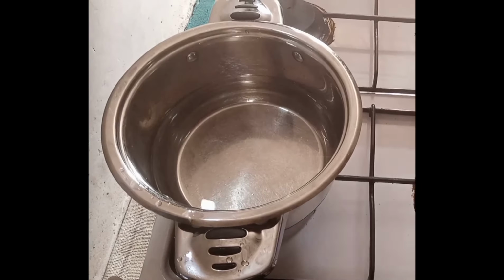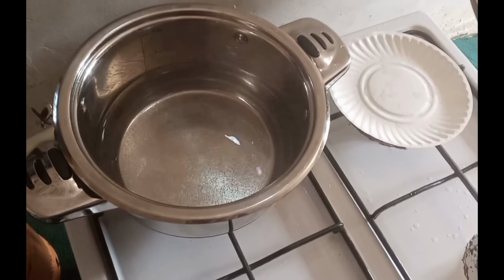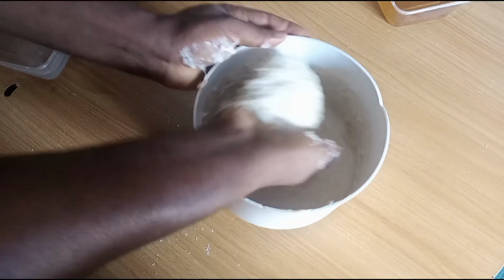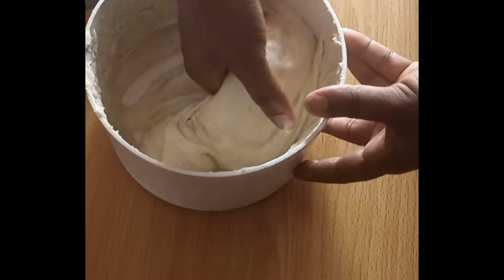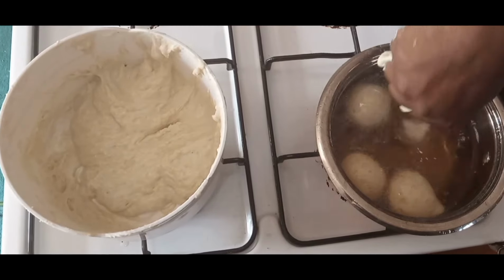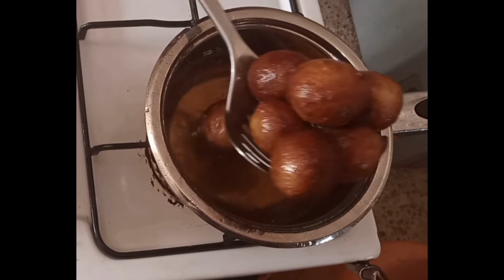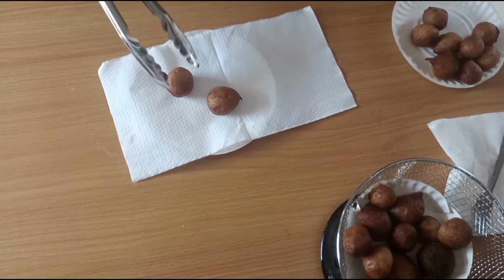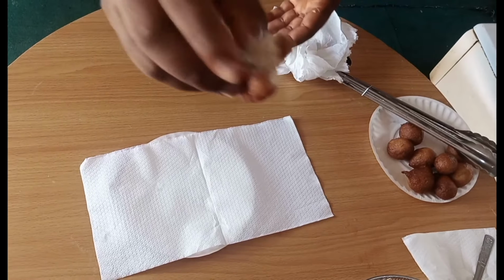Find out why your puff puff is usually oily.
PUFF PUFF RECIPE
250g flour
1/4 tbsp salt
1 tbsp yeast
31/4 tbsp sugar
less than a cup of warm water
1/2 tbsp of vanilla flavor (optional).